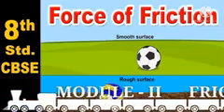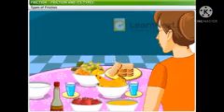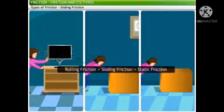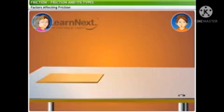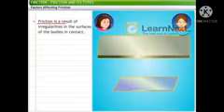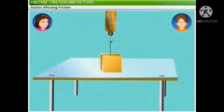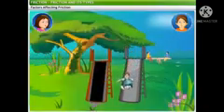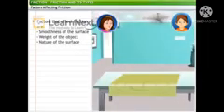Science Chapter - 10